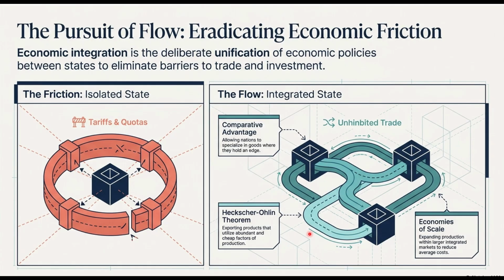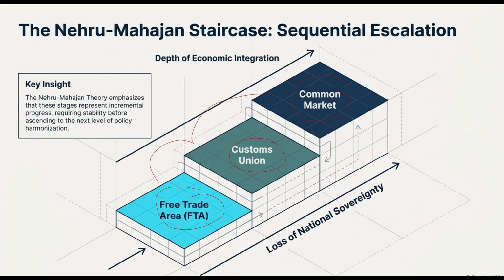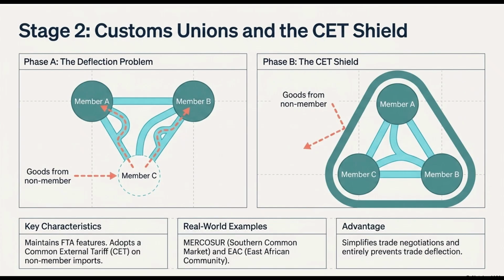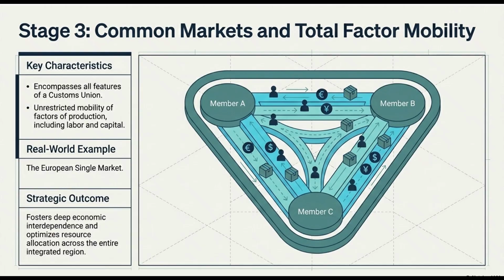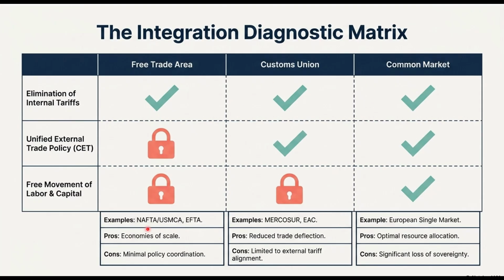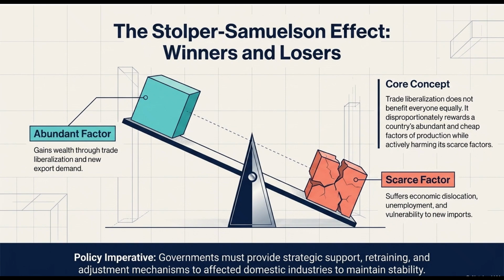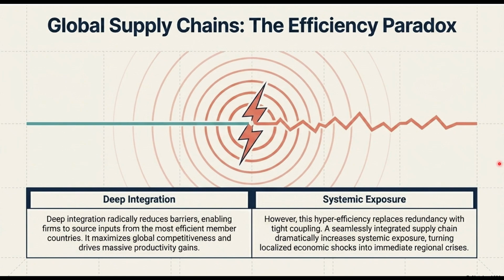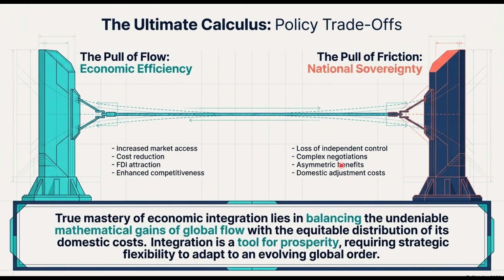Architecting Global Integration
Architecting Global Integration | Stages of Economic Integration Explained | Free Trade Area, Customs Union & Common Market

🌍 Want to understand how countries become economically connected? In this comprehensive lecture, we explore the Architecture of Global Integration—one of the most important topics in Economics, International Business, and Global Trade.

This presentation explains how economic integration develops from Free Trade Areas to Customs Unions, Common Markets, and Economic Unions, along with the economic theories, benefits, challenges, and real-world examples like the European Union.

Whether you're preparing for CBSE, ISC, IGCSE, IB, A-Level, AP Economics, undergraduate economics, MBA entrance exams, or competitive exams, this lecture provides a clear and structured explanation.

📖 Topics Covered

✅ Meaning of Economic Integration
✅ Why Countries Integrate Economically
✅ Reducing Economic Friction
✅ Stages of Economic Integration
✅ Free Trade Area (FTA)
✅ Customs Union
✅ Common Market
✅ Economic Union
✅ Trade Creation vs Trade Diversion
✅ Comparative Advantage
✅ Gravity Model of Trade
✅ Stolper–Samuelson Theorem
✅ European Single Market Case Study
✅ Global Supply Chains
✅ Benefits and Challenges of Integration
✅ Policy Trade-offs in Globalization

✔️ CBSE Class 11 & 12 Economics Students
✔️ ISC & ICSE Students
✔️ IGCSE & A-Level Economics Students
✔️ IB Economics Students
✔️ Undergraduate Economics Students
✔️ MBA & BBA Aspirants
✔️ UPSC, UGC NET & Competitive Exam Aspirants
✔️ Anyone interested in International Economics and Global Trade